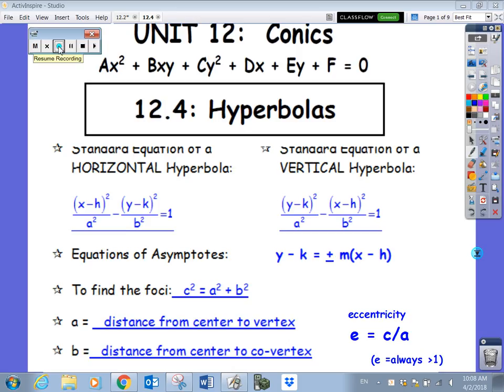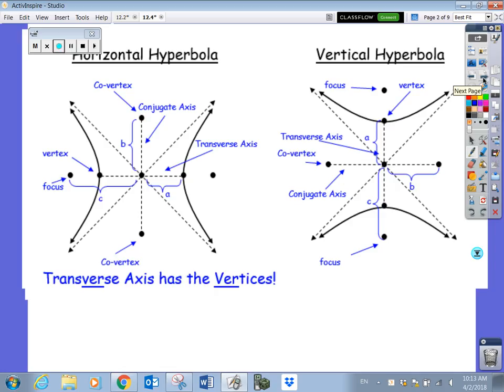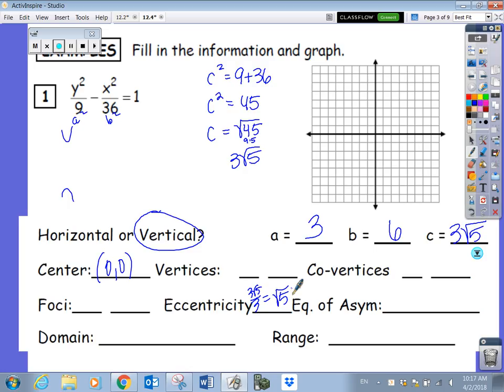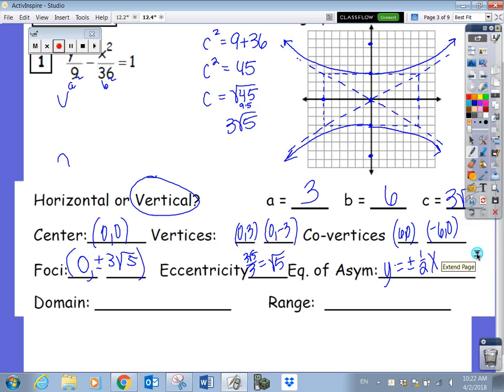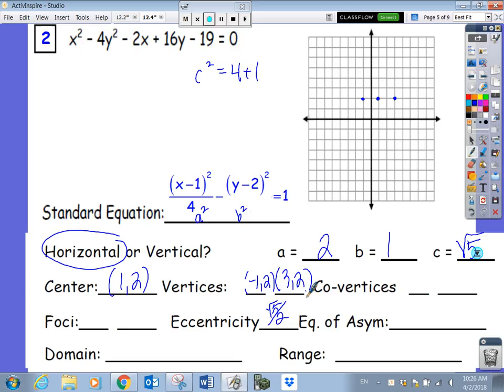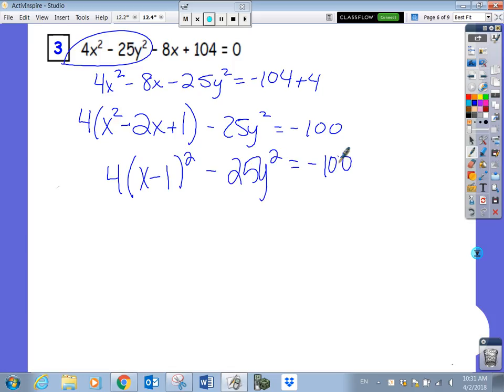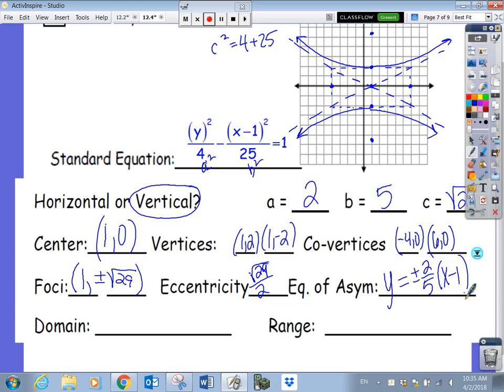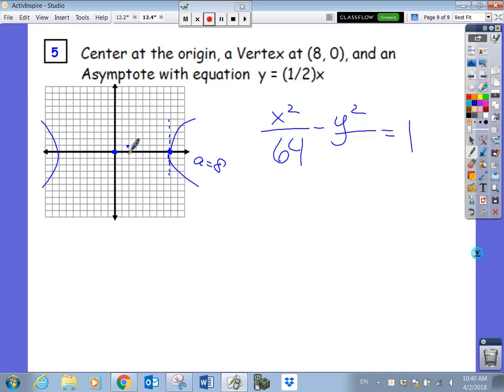12 4 notes